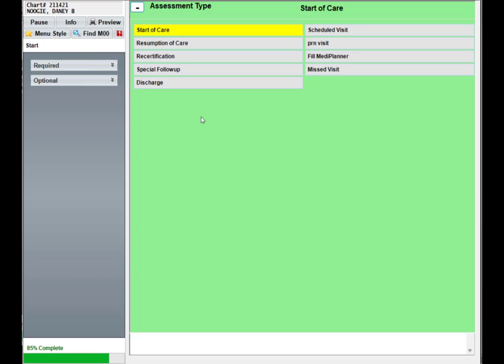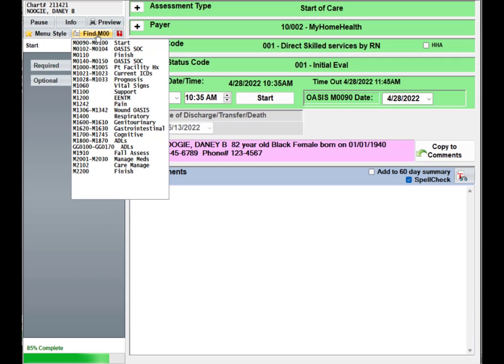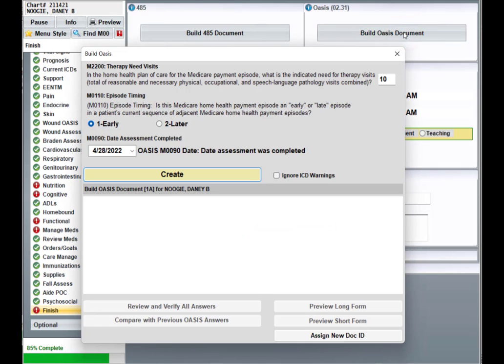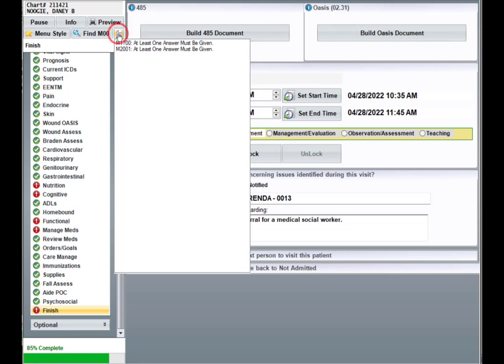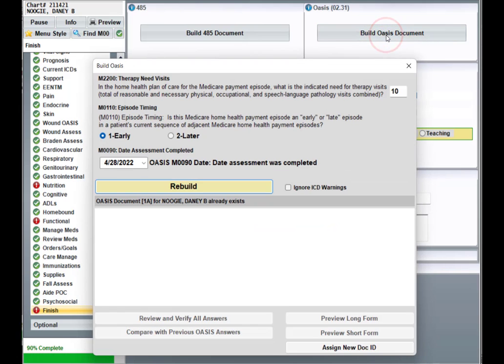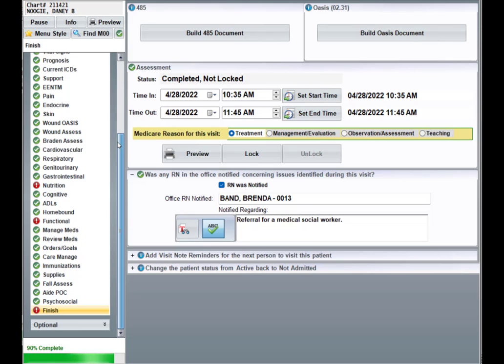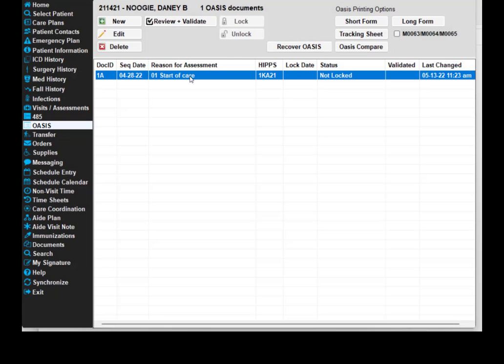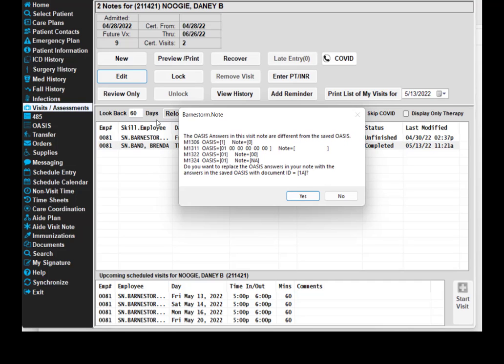Build OASIS from the Assessment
How to build and rebuild the OASIS from Visits/Assessments in Point of Care.